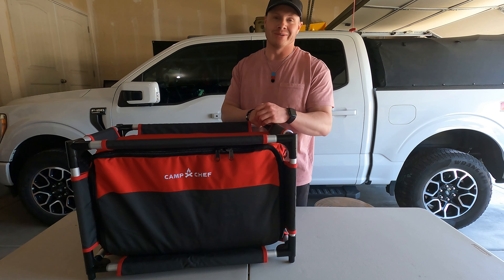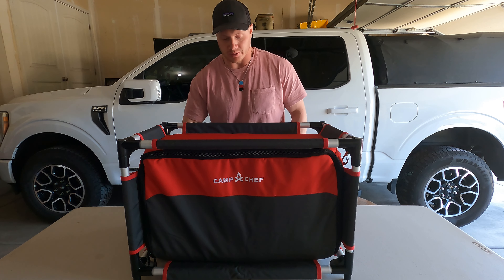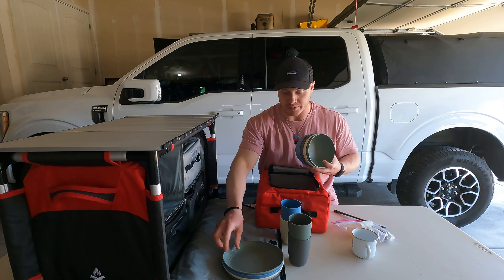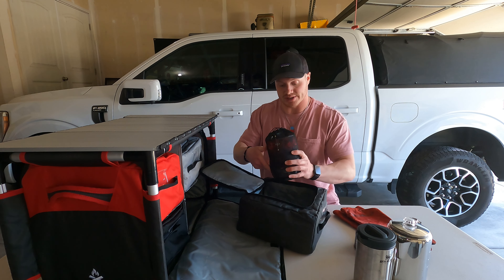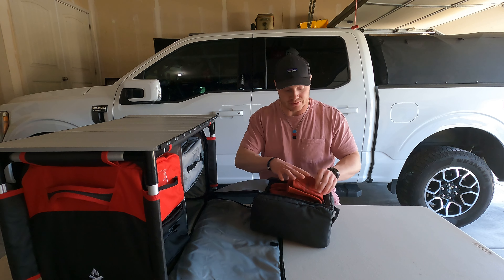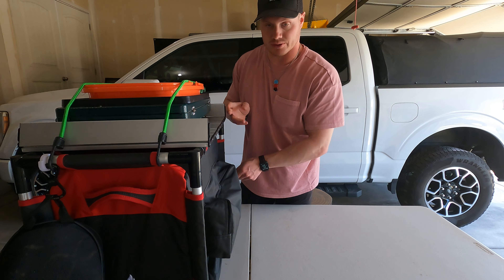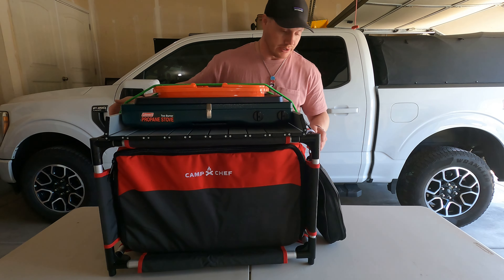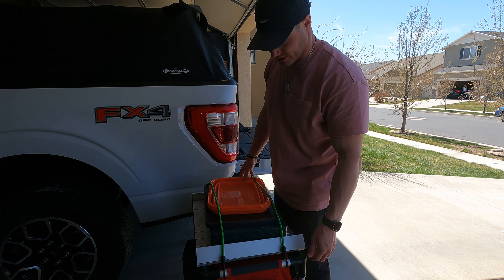The Ultimate Camp Kitchen: Camp Chef Sherpa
No Build Truck Camper- Links to items in the video below:

Camp Chef Sherpa Table

Camp Chef Stryker

Stanley French Press

5 Gallon Water Jugs

Stanley Base Camp Cook Set

Kitchen Utensil Organizer

Yeti Flip Top Cooler

Coleman Camp Stove

Plates and Bowls

Peak Refuel Meals

Propane Canisters

2 Burner Griddle

Collapsible Camping Sink

Long Spoon

Coffee Percolator

Heat Resistant Gloves

Wet Ones Disinfecting Wipes

Bio Degradable Soap

Avocado Cooking Spray